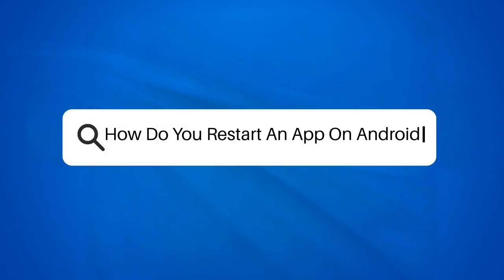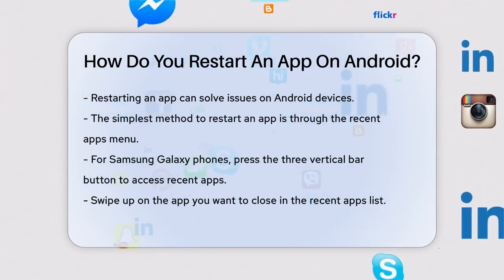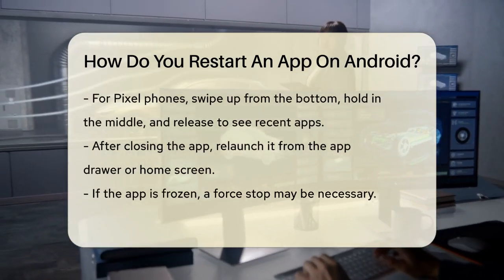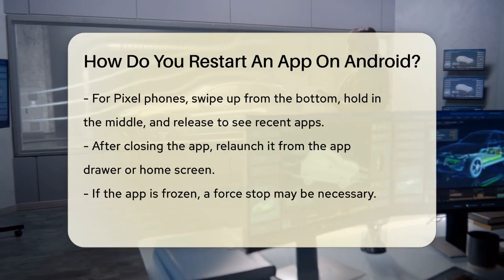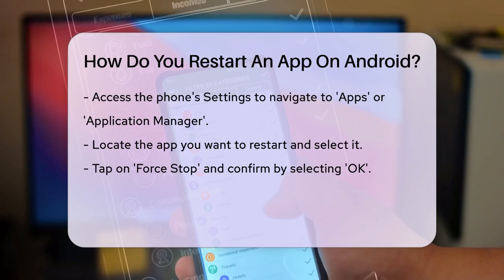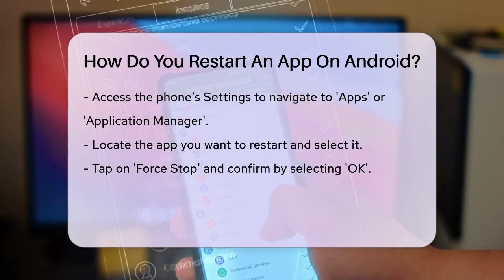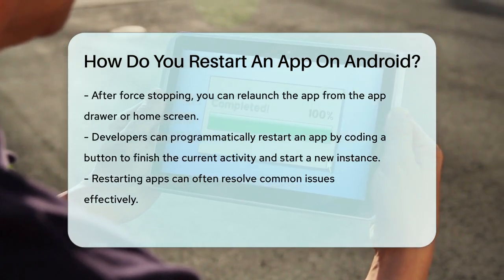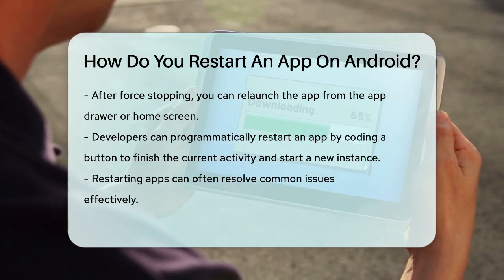How Do You Restart An App On Android? - Be App Savvy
How Do You Restart An App On Android? Have you ever faced issues with an app on your Android device and wished you could quickly resolve them? In this video, we will guide you through the process of restarting an app on your Android phone. We’ll cover the simplest methods to close an app and relaunch it, ensuring you can get back to using your favorite applications without hassle.

We will also discuss what to do if an app becomes unresponsive and won’t close normally. You’ll learn how to navigate through your phone's settings to force stop the app, allowing you to restart it effectively. Additionally, for those interested in a more technical approach, we’ll touch on how developers can programmatically restart an app within their own applications.

By the end of this video, you will have a clear understanding of how to manage app issues on your Android device, making your user experience smoother and more enjoyable.